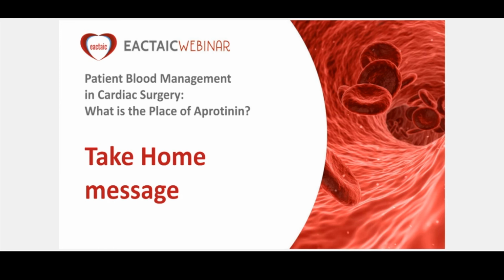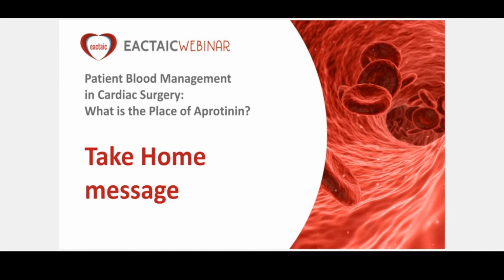EACTAIC Webinar: QA, Wrapping up and Adjourn, Aamer Ahmed and the Faculty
EACTAIC Free Webinar

Patient Blood Management in Cardiac Surgery: what is the place of aprotinin?

Free Online Webinar organized by the EACTA Educational Committee

Scientific director: Mohamed R. El Tahan, Egypt, EACTA Education chair

Moderator: Aamer Ahmed, Leicester, The United Kingdom

Talk: LQA, Wrapping up and Adjourn

Speaker:  Aamer Ahmed, The United Kingdom, and the Faculty

to see the open access on-demand recordings of the webinar published in open access.